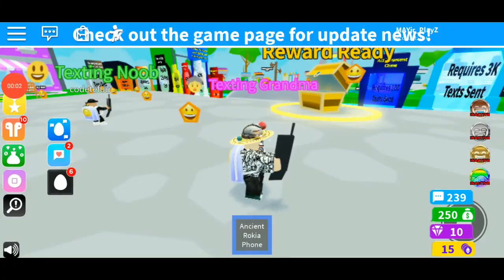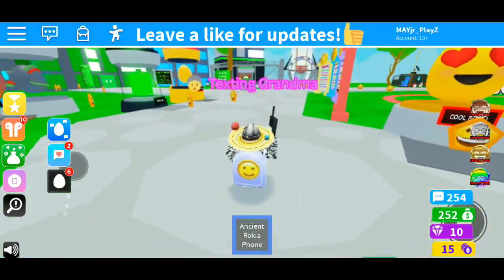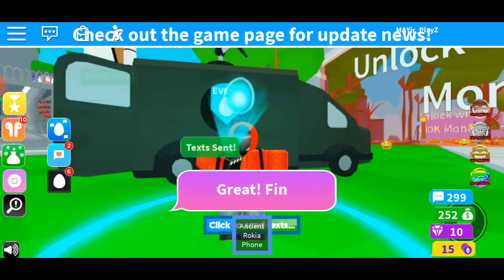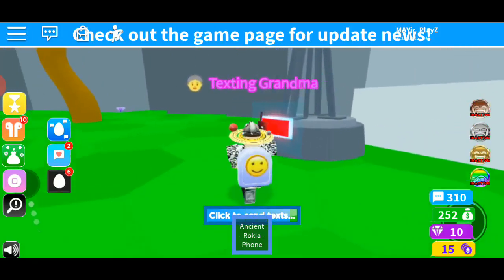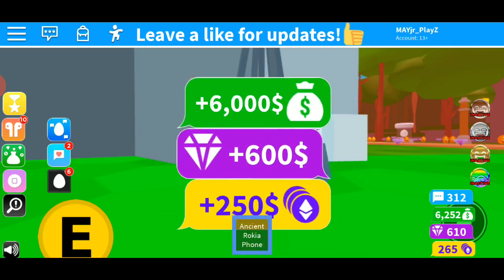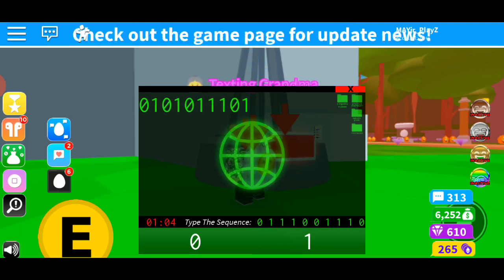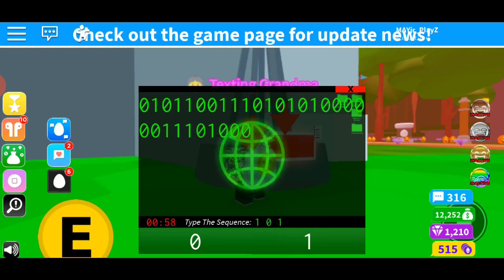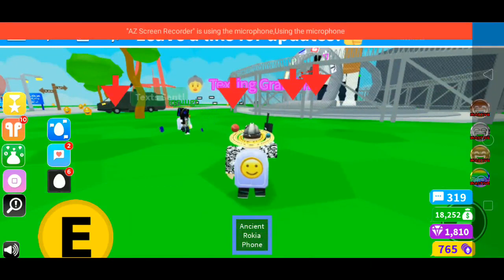[Roblox Egg Hunt 2020] How To Get The IEGG 12 MAX PRO In Texting Simulator